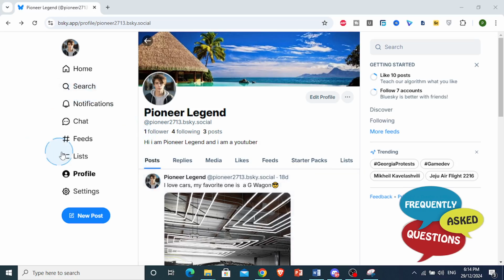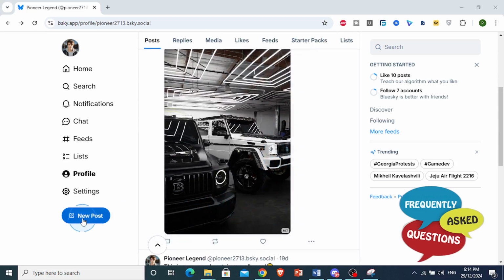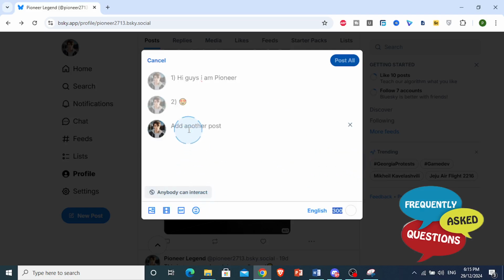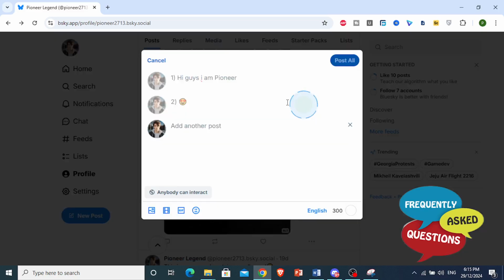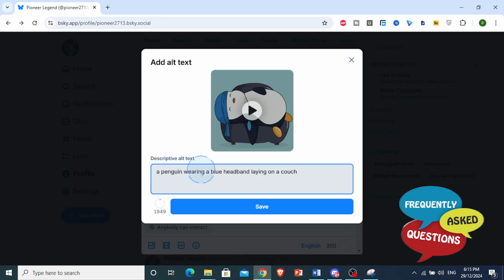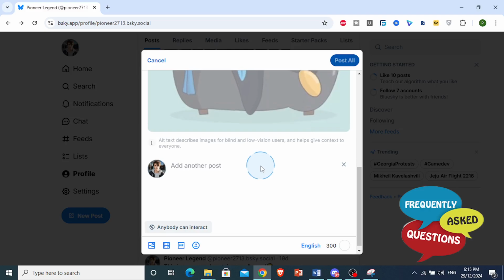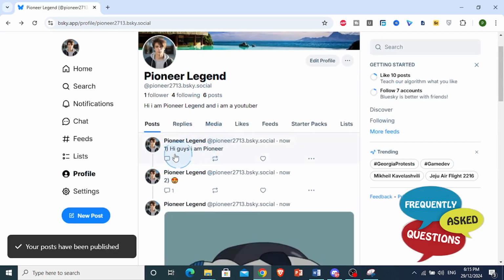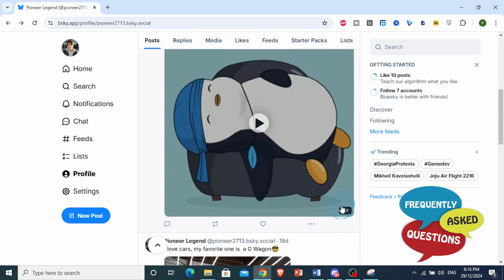HOW TO CREATE POST THREAD ON BLUESKY SOCIAL (2026)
HOW TO CREATE POST THREAD ON BLUESKY SOCIAL

In this video we show you HOW TO CREATE POST THREAD ON BLUESKY SOCIAL. If you want to know HOW TO CREATE POST THREAD ON BLUESKY SOCIAL then this is the perfect tutorial for you.